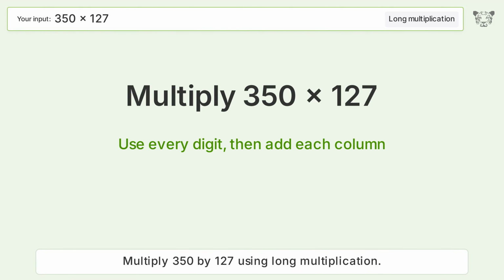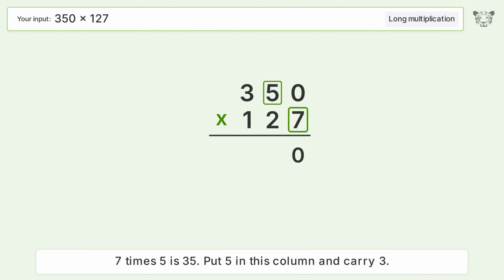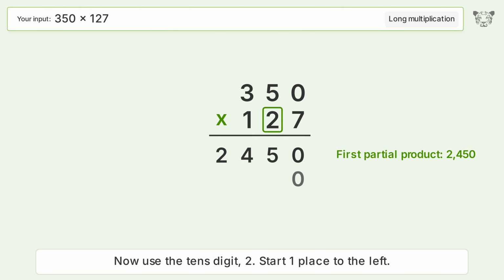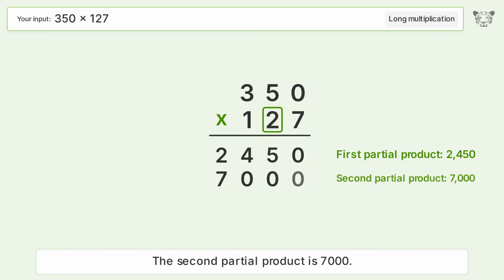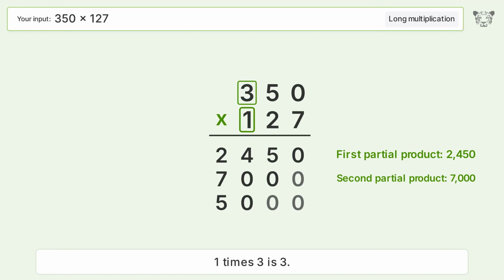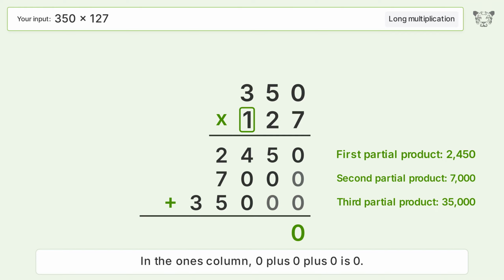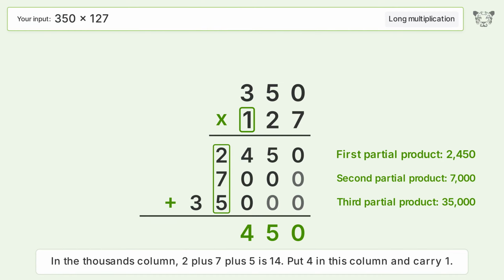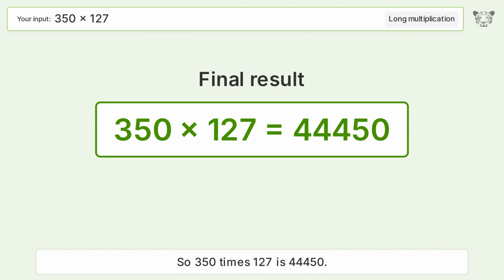350 x 127 Long Multiplication - Step-by-Step